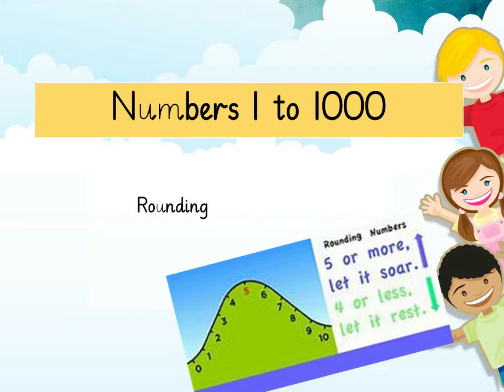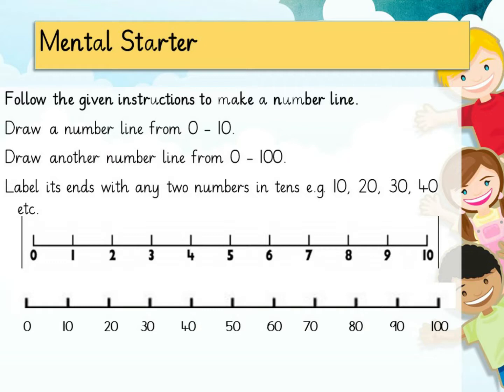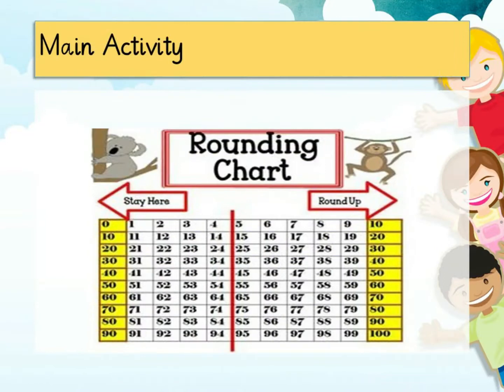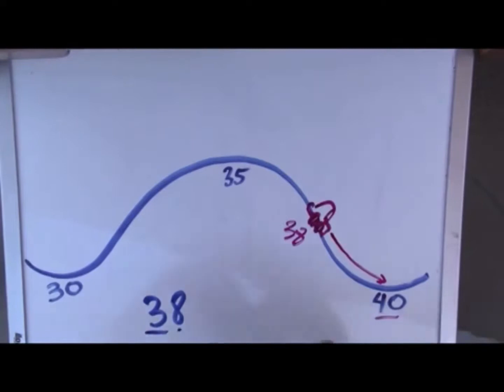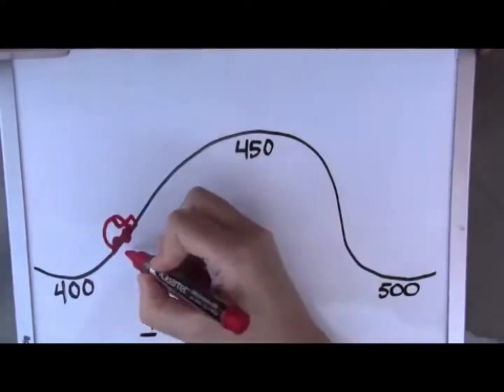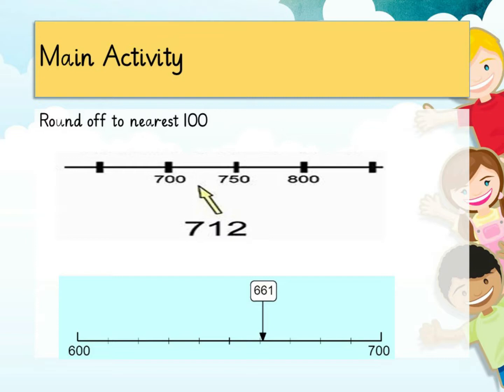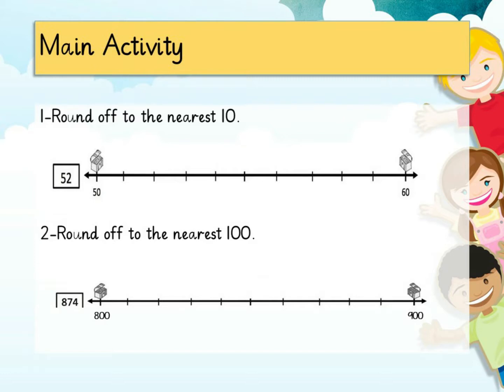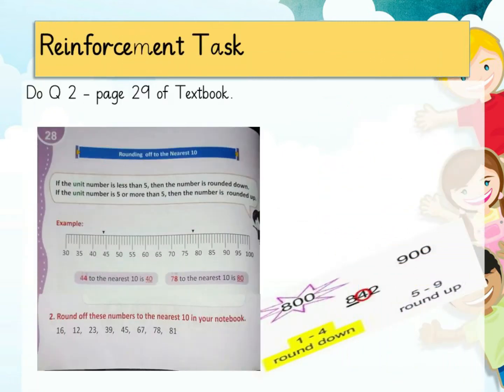E Lesson 3 C Rounding Math Class II